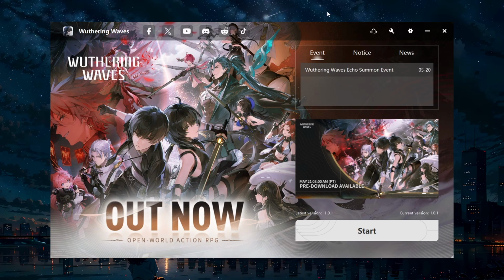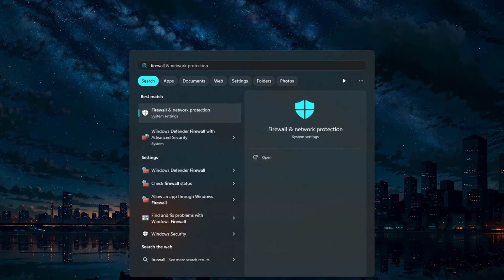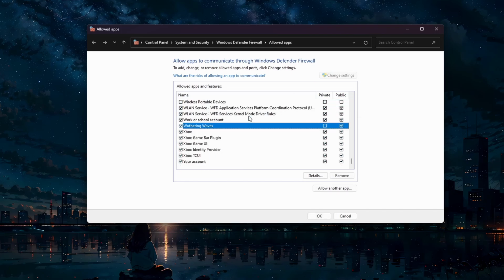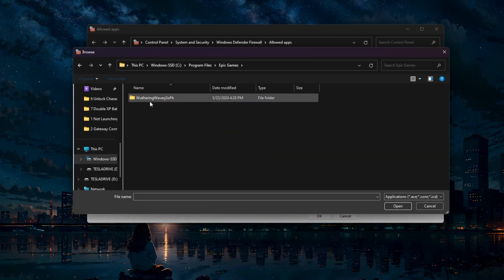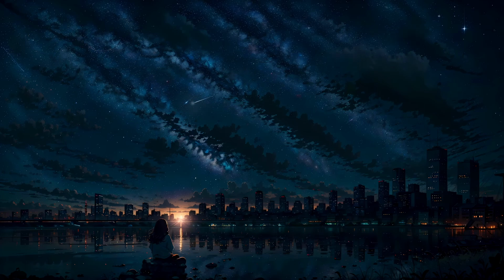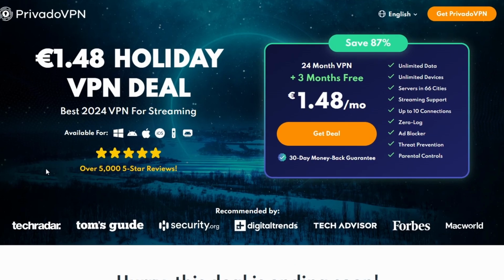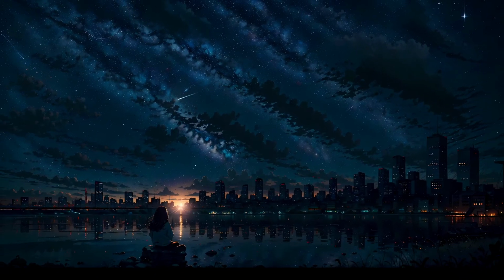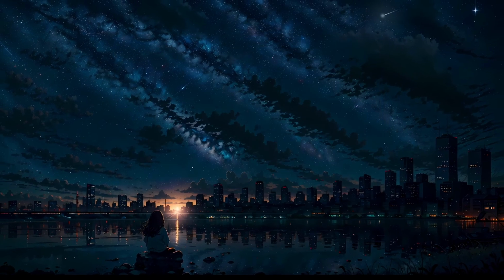How To Fix “The Gateway Connection Timeout” in Wuthering Waves - Tutorial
A short tutorial on fixing the ‘Gateway connection timed out. Please try again later’ error you are getting when trying to play Wuthering Waves on your PC.